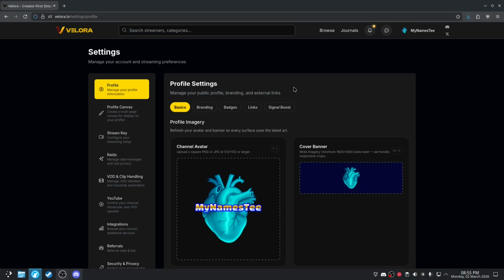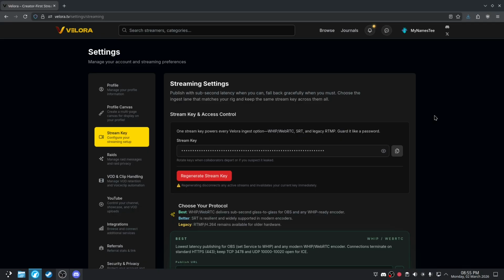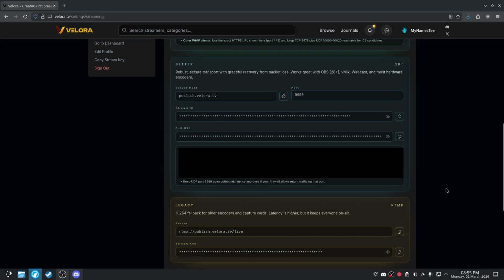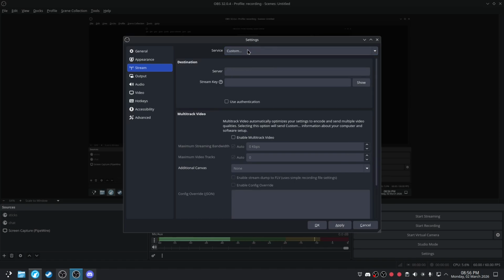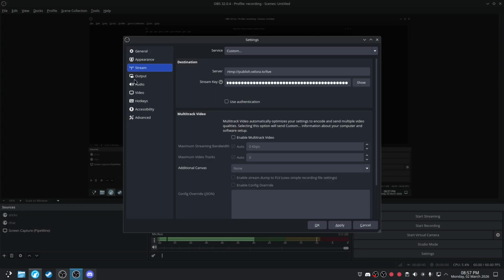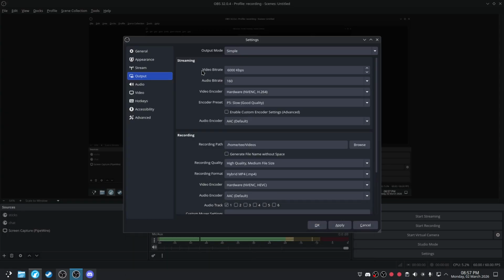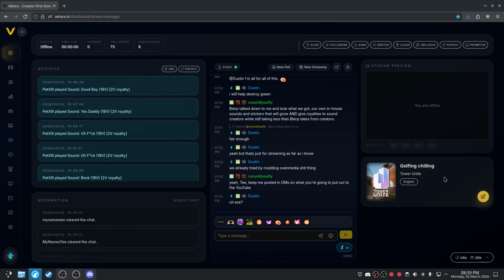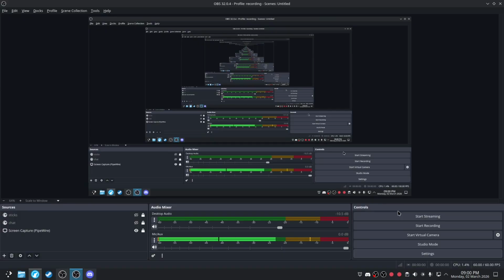How To: Start streaming on Velora.tv!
Ready to begin your journey on the next generation of streaming and Creator first and focused platform?

Join Community Manager - MyNamesTee in setting up OBS Studio for your first stream on Velora.tv